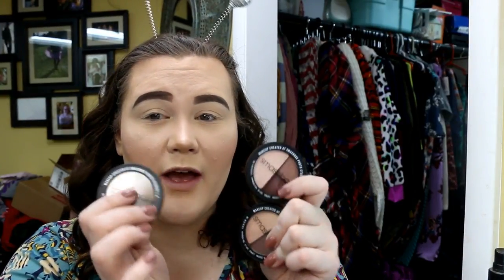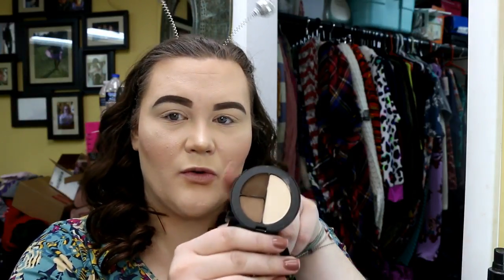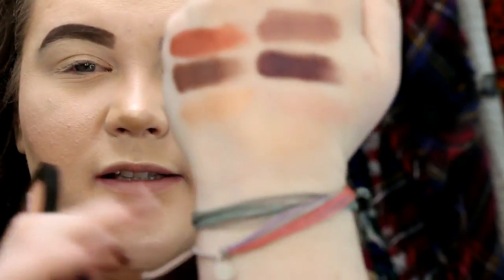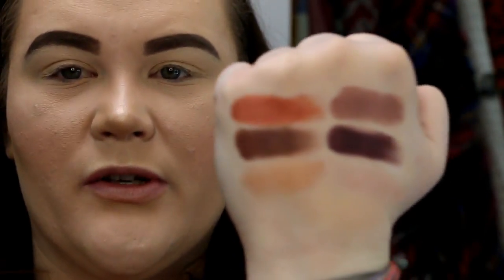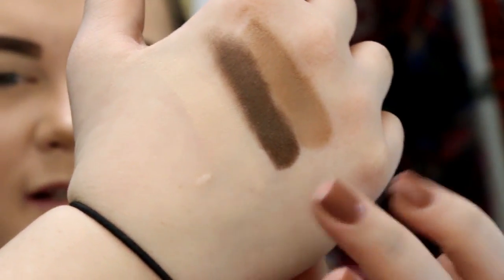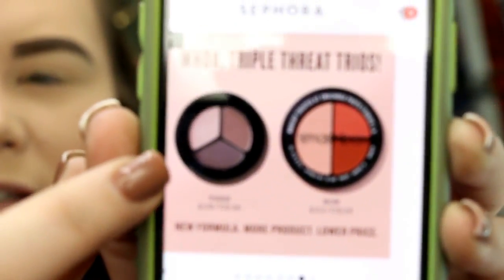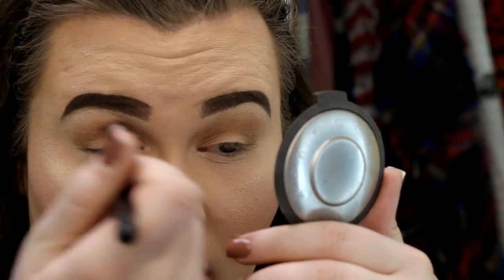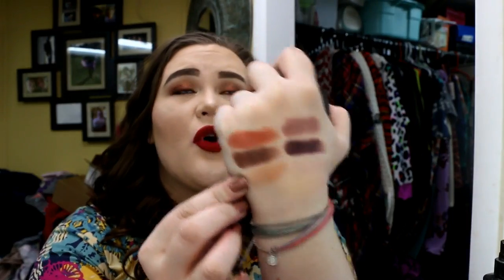NEW! Smashbox EyeShadow Trios- Swatches & Try On- Are They Worth It?!